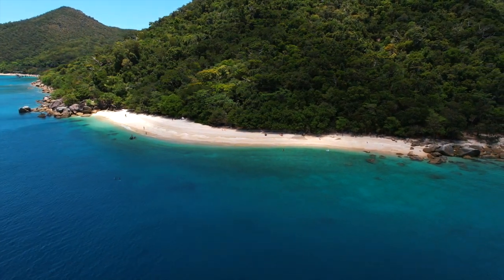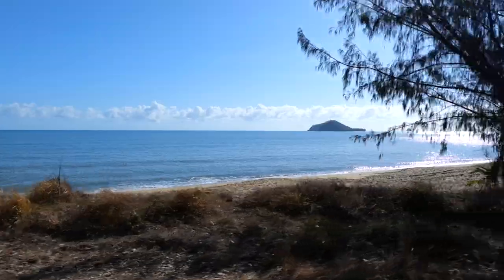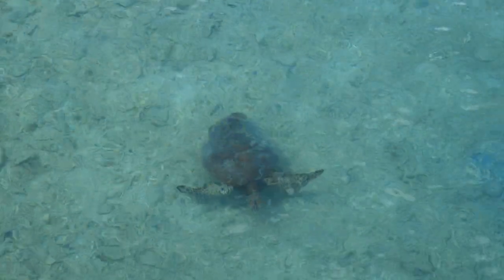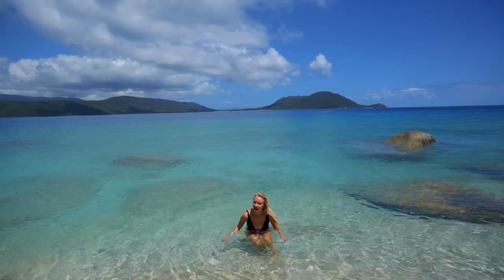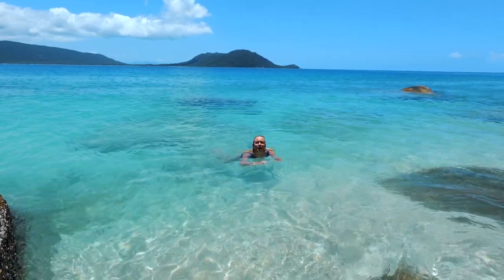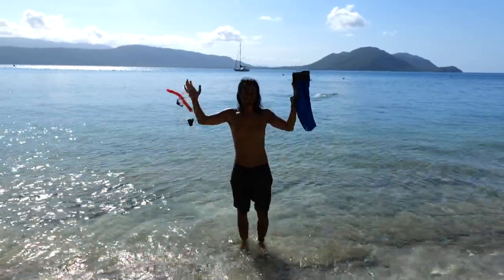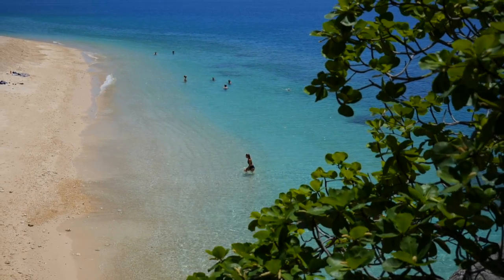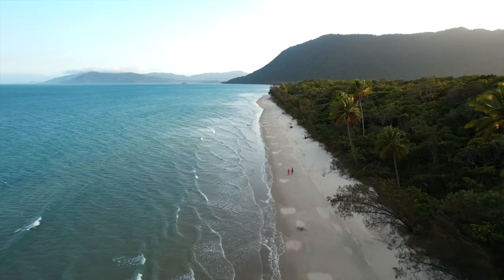INSANE DAY TRIP FROM CAIRNS! Fitzroy Island Travel Vlog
We are sharing an EPIC day trip from Cairns - Fitzroy island! We weren't sure what to expect from Fitzroy Island, but we were so surprised at what we found only 45 minutes from Cairns. Hope this will help you to plan your trip from Cairns to Fitzroy Island in 2022!

We have been on an Australian Road Trip adventure, for more vlogs on van life check it out below! Thanks so much for your support!

BEST VLOGGING CAMERA IN 2022
BEST MIC FOR CAMERA
WINDSHIELD FOR MIC
OUR FAVOURITE GIMBAL FOR SMARTPHONE
BEST PHOTOGRAPHY CAMERA 2022
FAVOURITE LENS
FAVOURITE GIMBAL
OUR DRONE
OUR FAVOURITE TRAVEL TRIPOD
OUR OTHER TRIPOD

(Amazing Travel Vlogs & YouTube music for your videos)

WHO WE ARE: We are Alex & James. Originally from the UK, but also citizens of Australia after living there for 7 years. When we left the UK in 2014, we quickly caught the travel bug and began making memories through video and photo. Our Instagram is where this all began for us @twosometravellers but our love for video is where we really love sharing our adventures.
In 2014 we left the UK to go travelling.
In 2015 we moved to AUSTRALIA.
In 2016 we got engaged in HAWAII.
In 2018 we got married in the PHILIPPINES.
In 2019, we decided to chase our dreams! We quit our jobs, sold our belongings and booked a one day ticket to Asia.
In 2020 we became Australian citizens.
In 2021 we began building our bus and began the lap of Australia.
We’re so thankful to be able to live something we love every day and share with you all our previous and upcoming adventures! :) A+J x